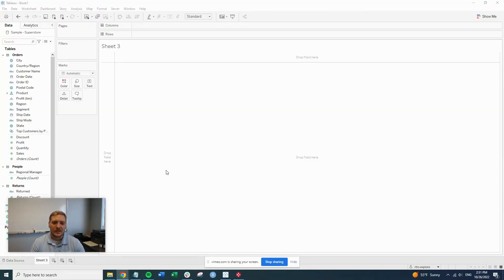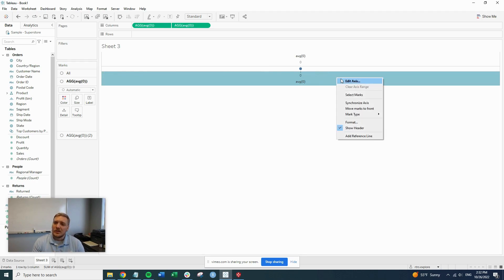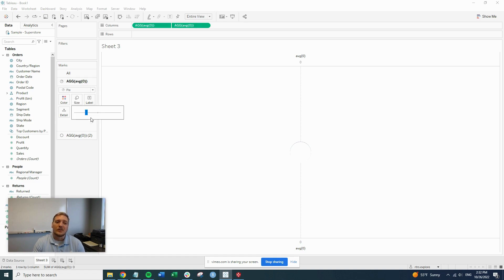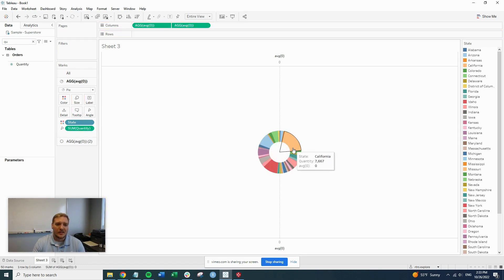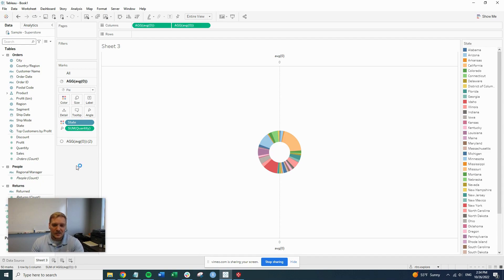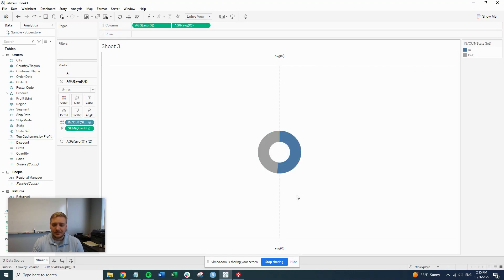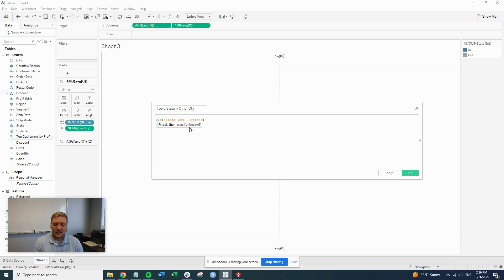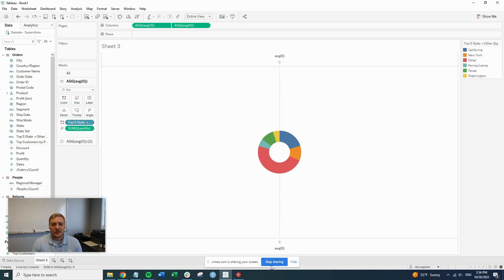How To Create A Top 5 Donut Chart In Tableau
Watch this video for a step-by-step explanation on howto build a top 5 Donut Chart in tableaudesktop . I am using the superstore dataset so you can follow along in tableau .